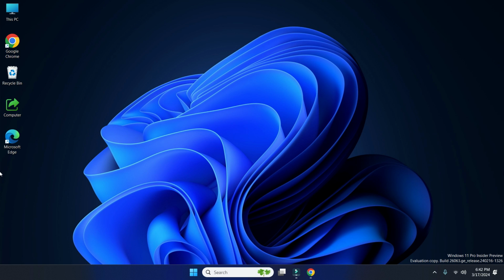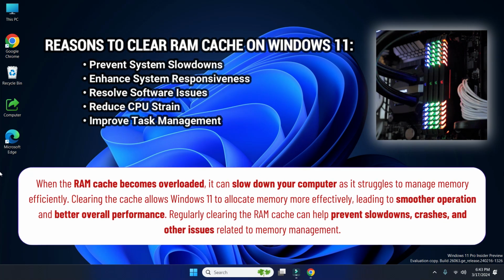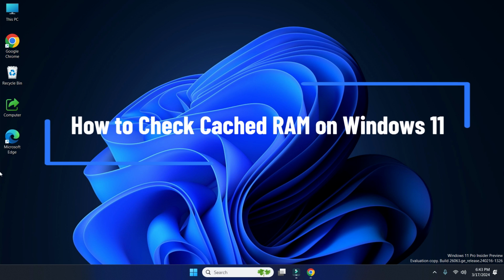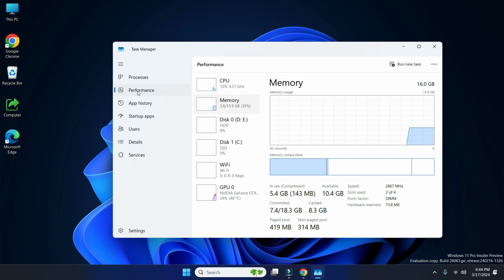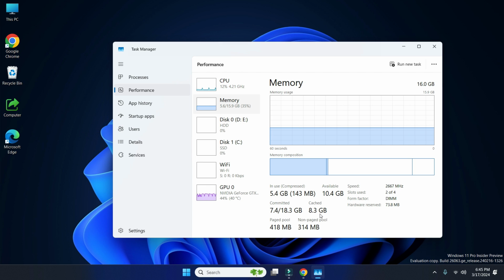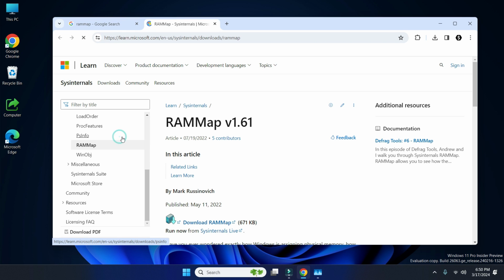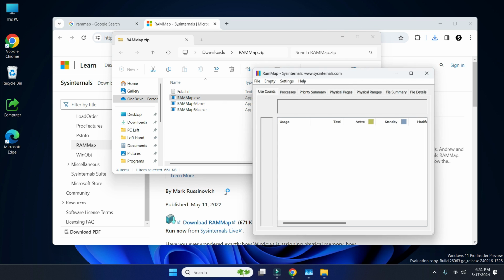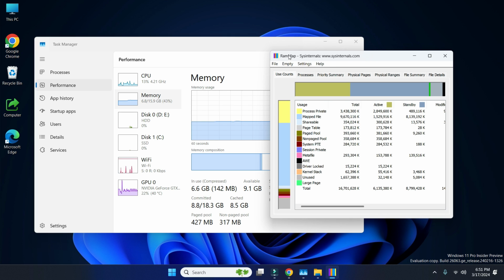How to Clear RAM Cache on Windows 11 | 🎟 How to Free Up RAM in Windows 11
Your Windows 11 running slow and lagging? Learn how to clear RAM cache on Windows 11 and enjoy a faster system in minutes!

Clear RAM Cache in Windows 11 to free up memory used by cached app data and system files. This helps optimize system performance by removing unnecessary cached files that may slow down your PC over time.

Regularly clearing the RAM cache can speed up your computer, especially if you have limited memory or run memory-intensive applications.